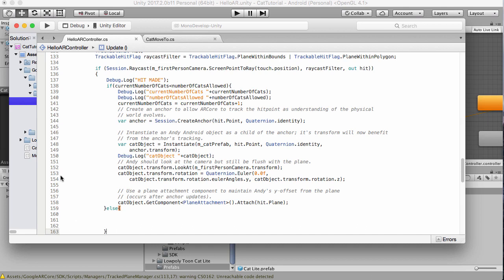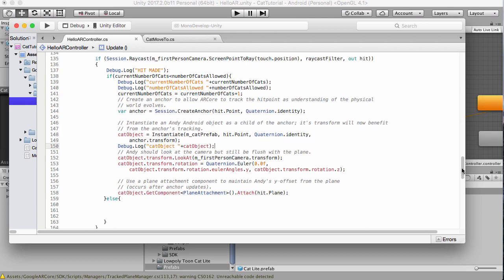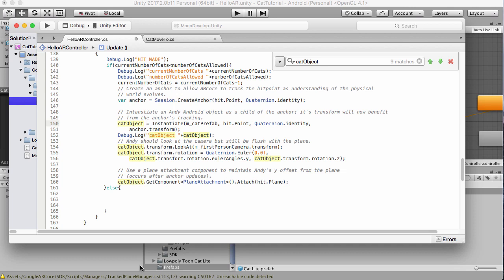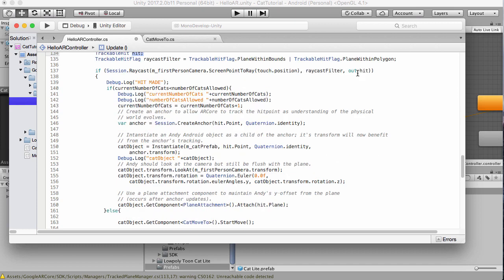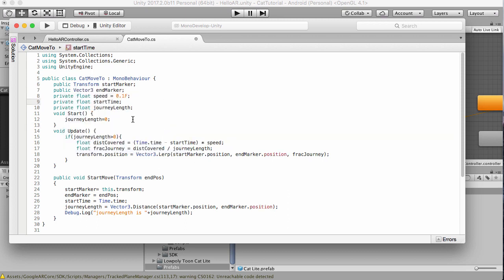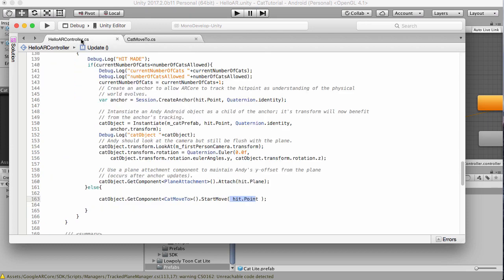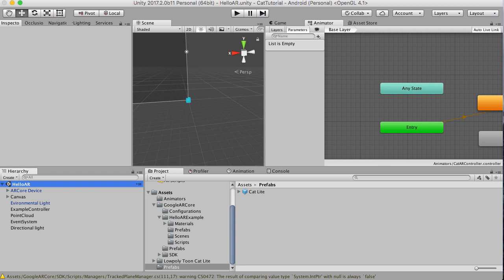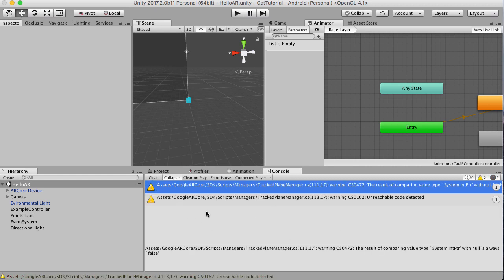How to build an AR App using Google AR Core and Unity || AR CORE Tutorial #8